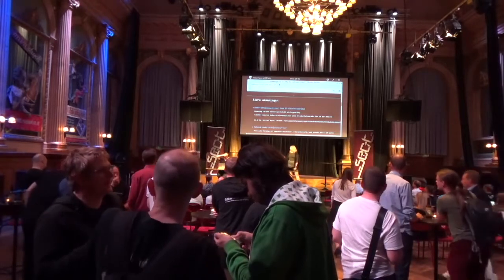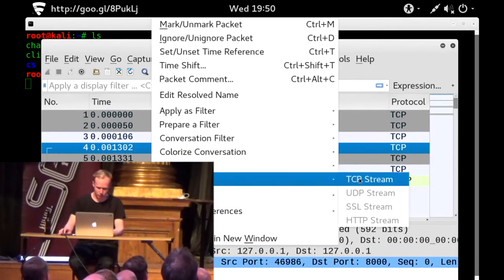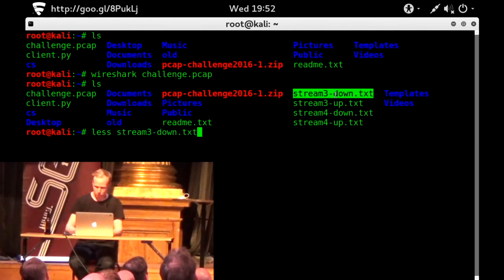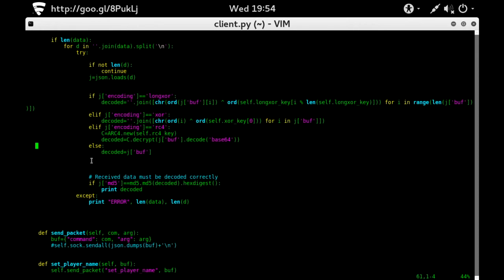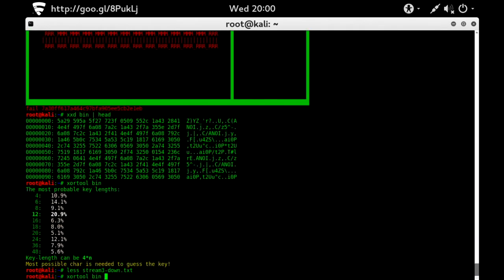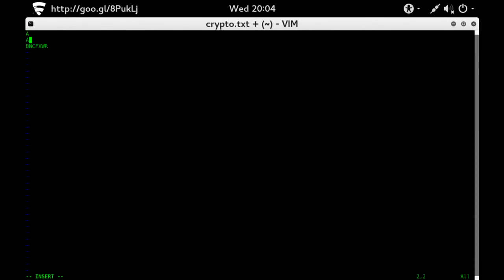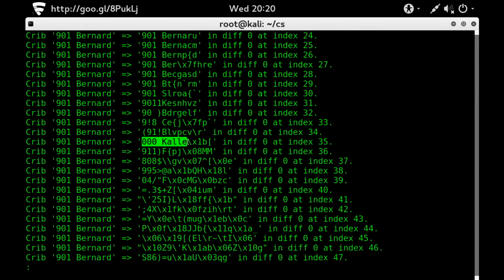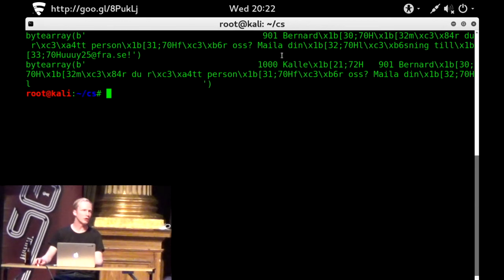0x09 SEC-T Community night: Olleb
Solving the FRA challenge 2016